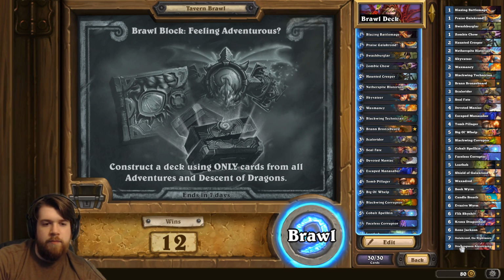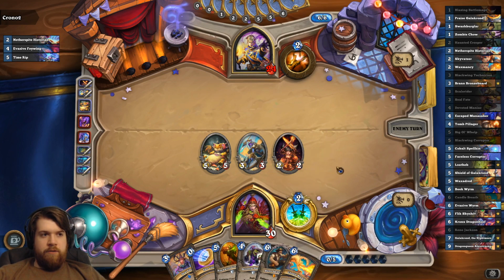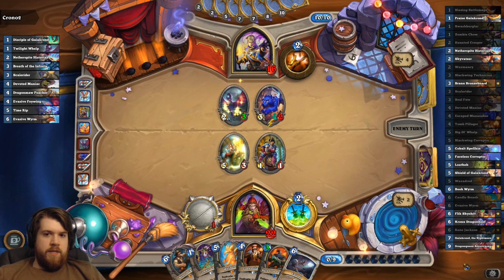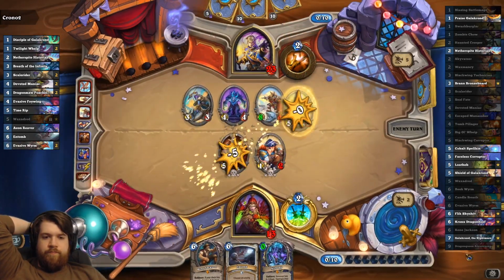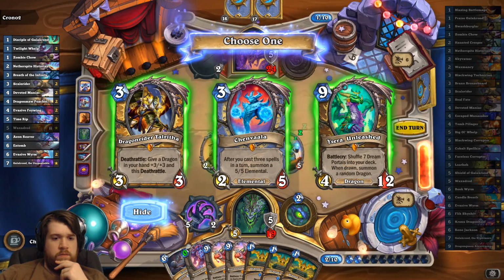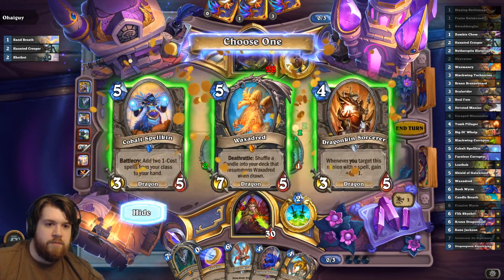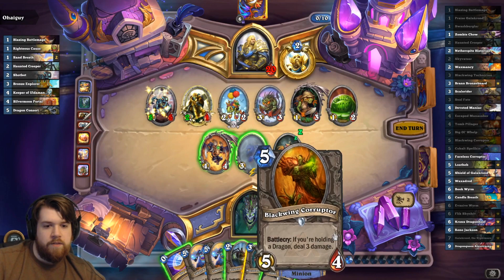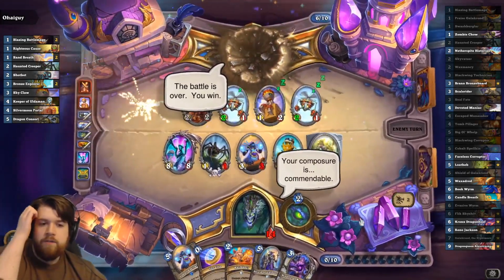Brawl Block: Galakrond Dragon Reno Rogue | Tavern Brawl | Hearthstone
A rare fun Tavern Brawl.  The format is much more open-ended and interesting than the typical Brawl.

Deck Code: AAEBAaIHHtkN9Q36DugS6RLDFsQWhReqsgKCtQKStgK5rgO9rgPArgPBrgP5rgP+rgOqrwPOrwPnsAOBsQOCsQOFsQOHsQORsQPjtAOEtgObtgOetgPLwAMAAA==

00:00 Deck
01:34 Galakrond Priest
15:49 Midrange Paladin